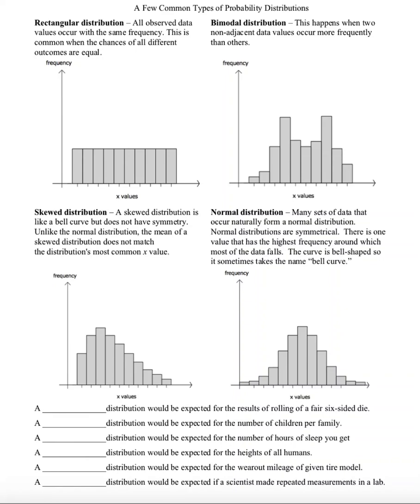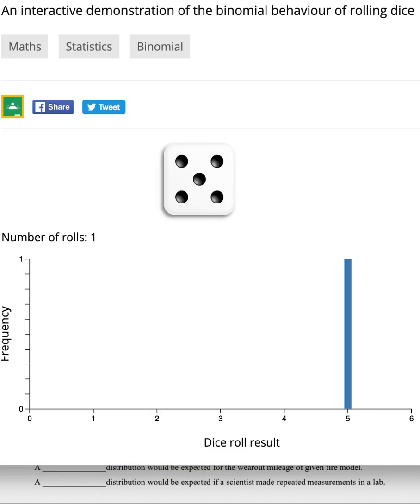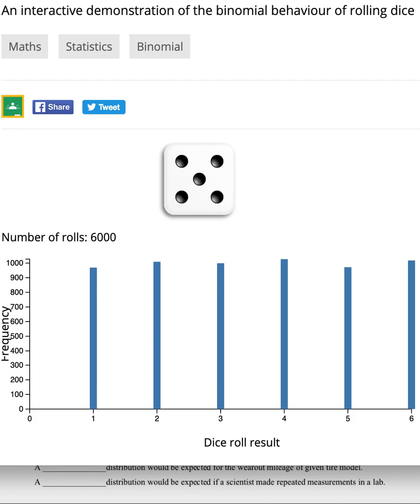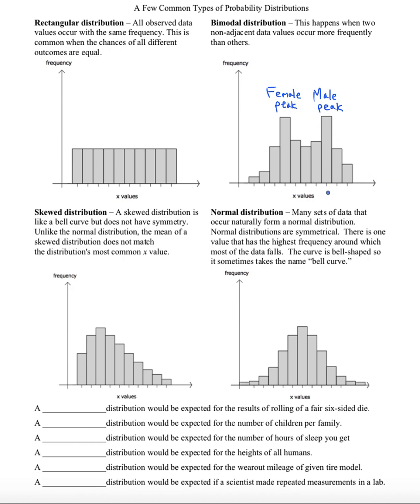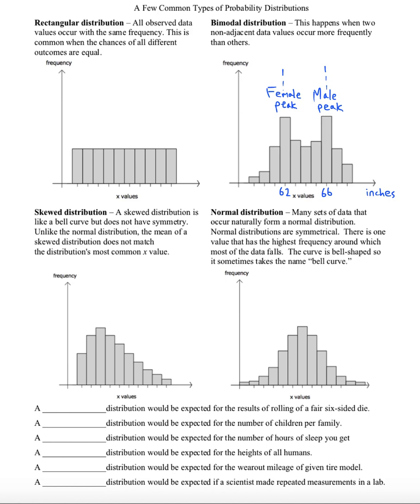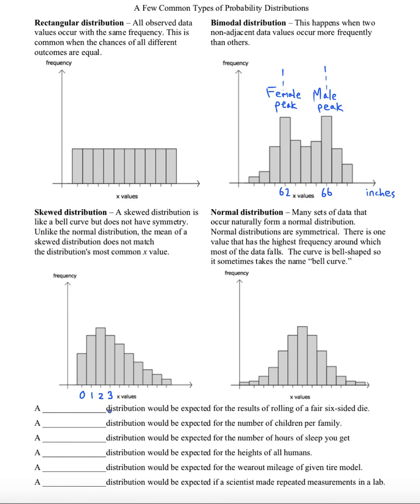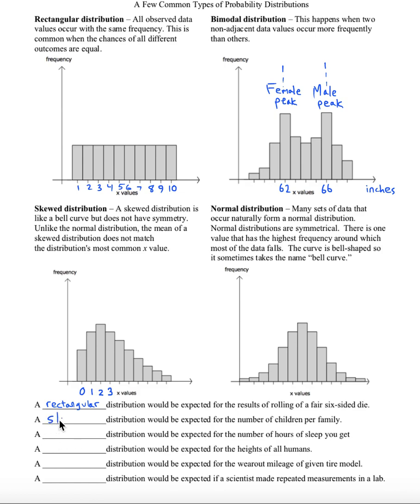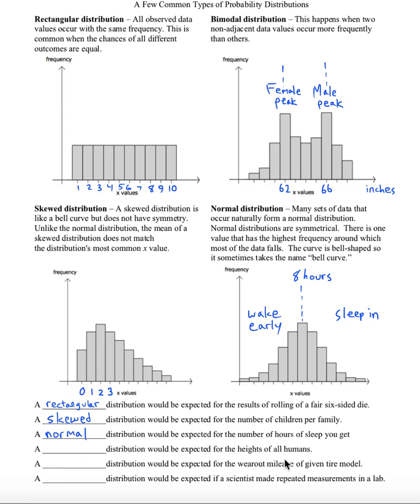Types of Distributions